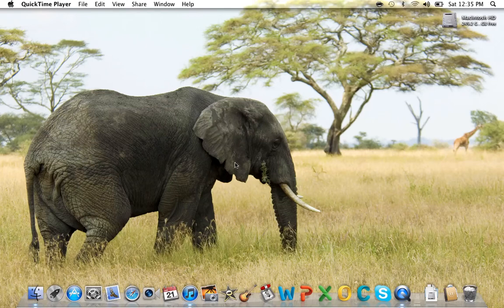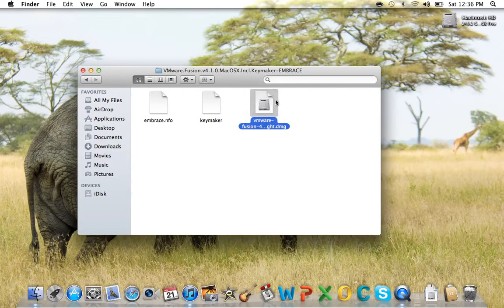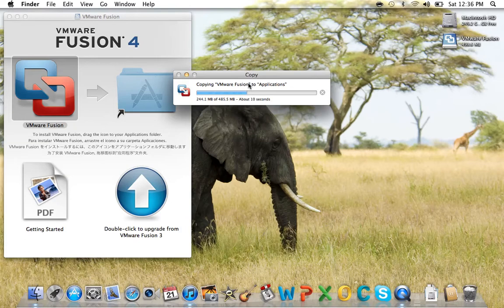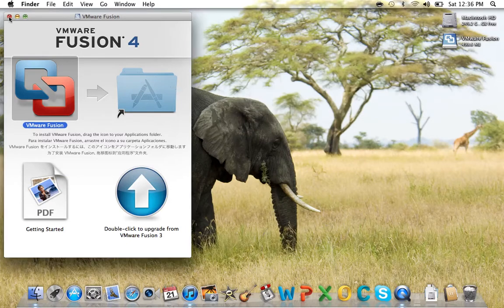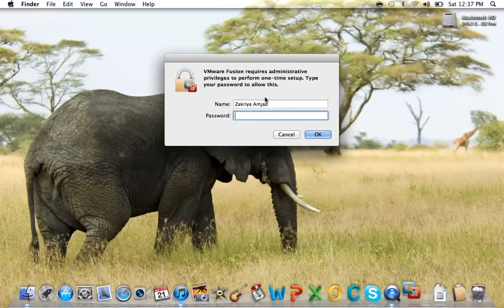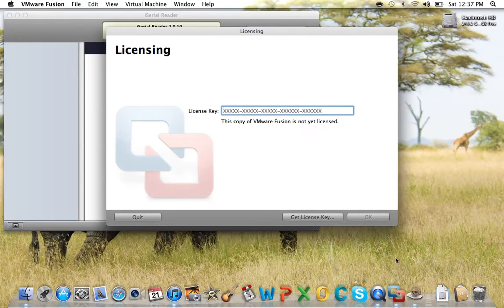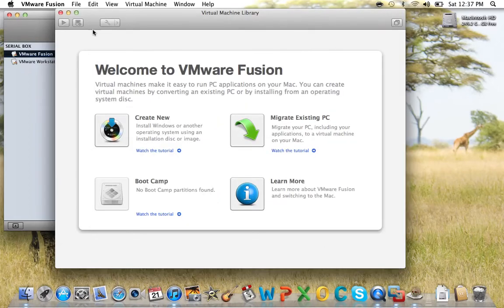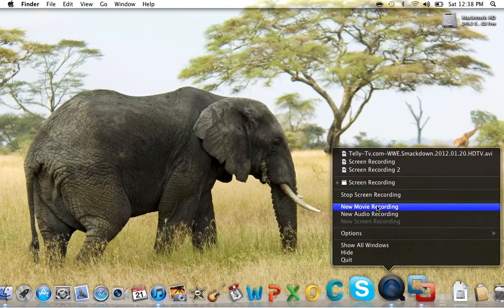How to get VMware Fusion for FREE!! (4.0.1,4.1)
4.0.1:  GG7NU-2ADEM-H81AQ-9DZNX-PZHG0

4.1:     FZ7WU-AAX41-M819Y-A7ZXT-XY0A0